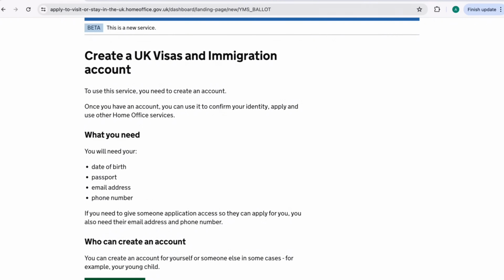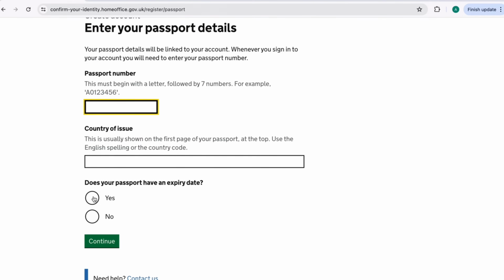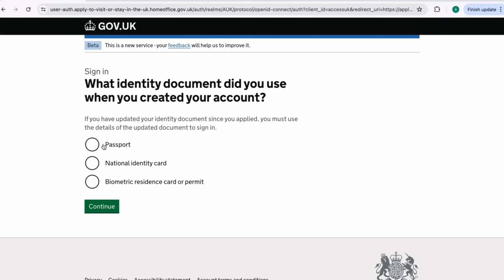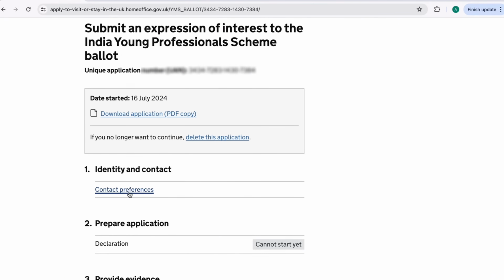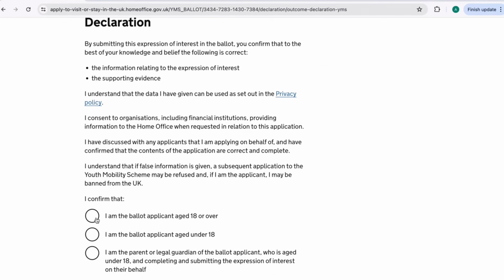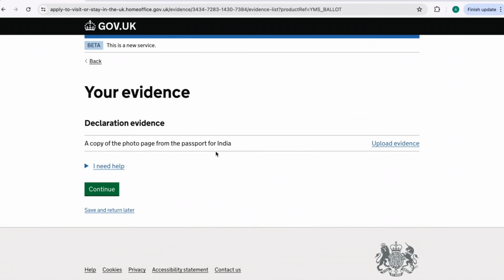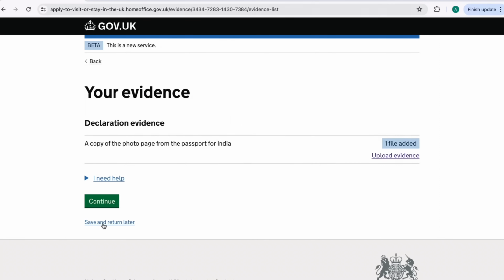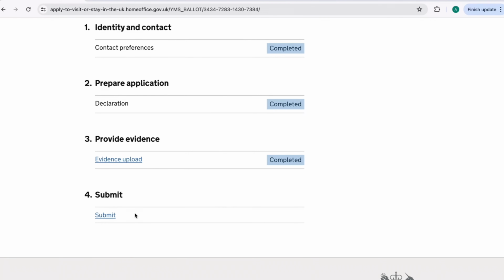Young Professionals Scheme for Indian | Ballot System | Step by Step on How to apply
Here are step by step instructions on how to apply Young Professional Ballot Visa for Indians

The next India Young Professionals Scheme ballot will open at 2:30 PM IST on 18 February 2025 and close at 2:30 PM IST on 20 February 2025.

If you are an Indian citizen and meet the eligibility criteria for the India Young Professionals Scheme visa, you can take part in the ballot.

To apply, you must provide:
✅ Passport details
✅ A clear photo or scan of your passport
✅ Phone number

Winners will be selected randomly, and results will be emailed within two weeks after the ballot closes.